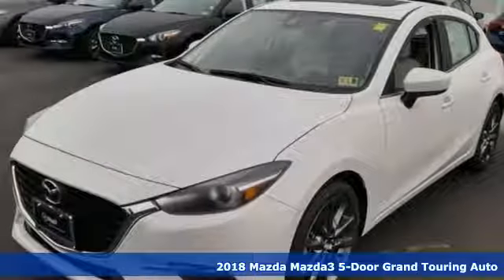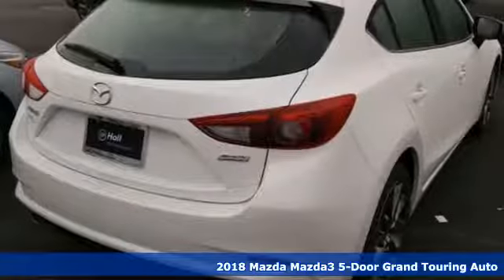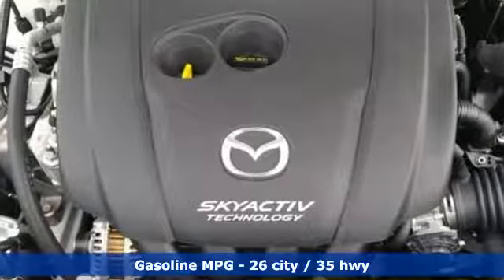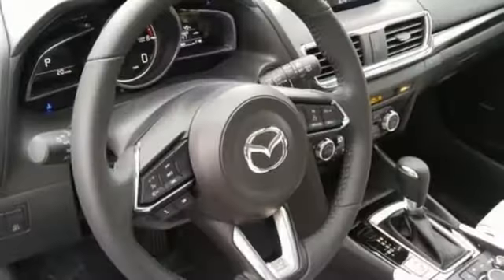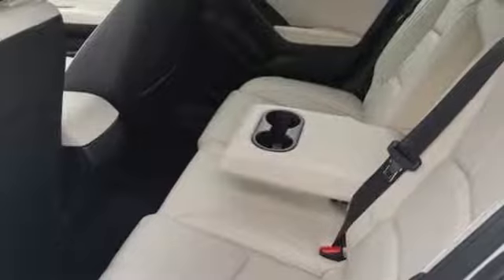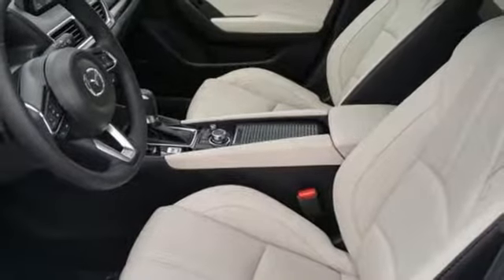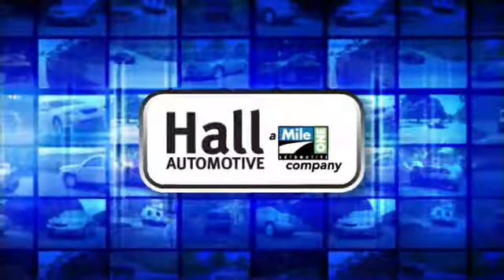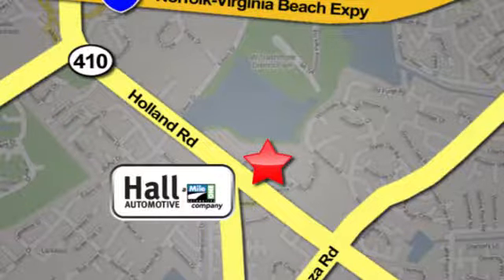New 2018 Mazda Mazda3 Virginia Beach VA Norfolk, VA #1080535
Year: 2018
Make: Mazda
Model: Mazda3
Trim: Grand Touring
Engine: 2.5L 4-Cylinder
Transmission: Automatic
Color: White
Interior: Parchment
Stock #: 1080535
VIN: 3MZBN1M31JM265008

Address:
4372 Holland Rd